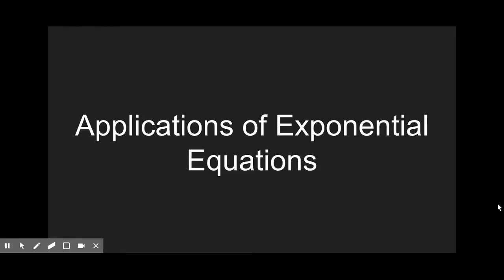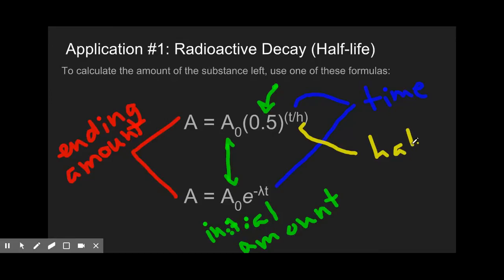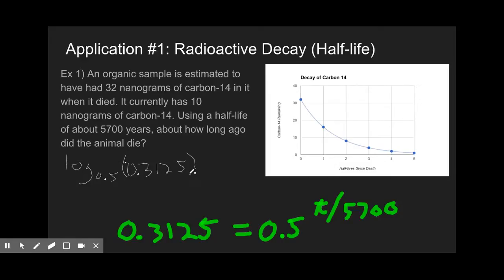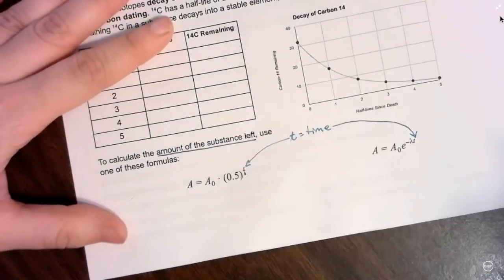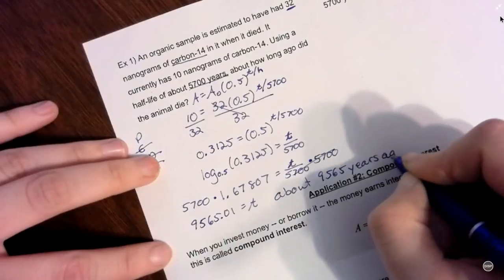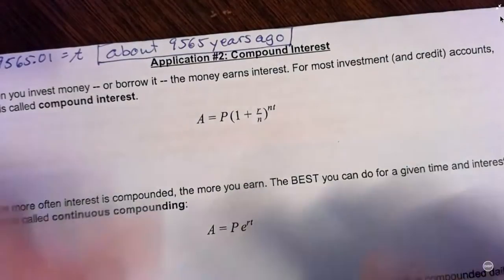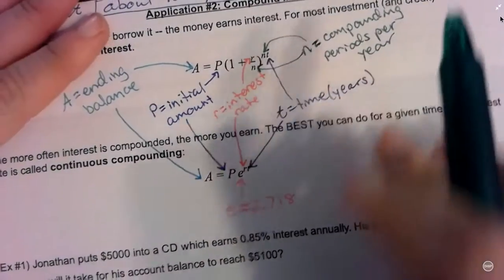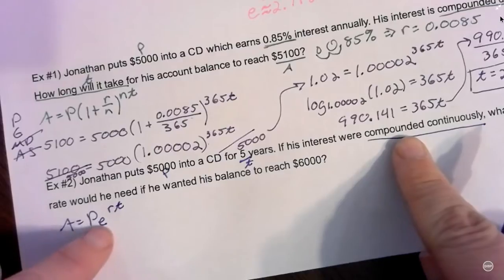Applications of Exponential Functions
Students, please complete with EdPuzzle.